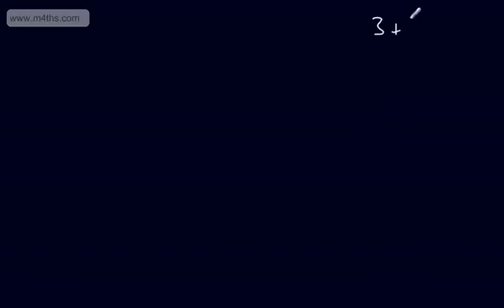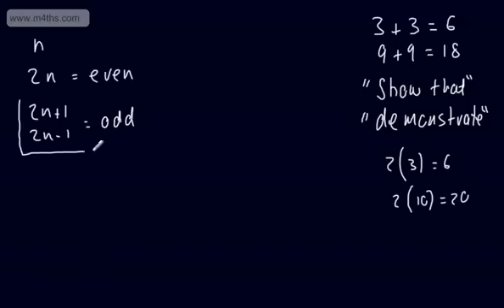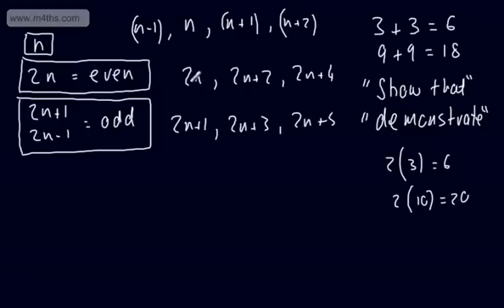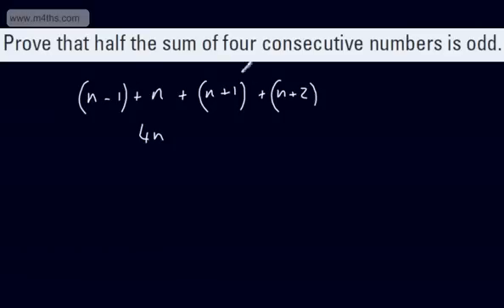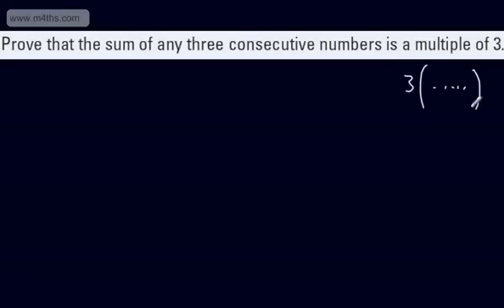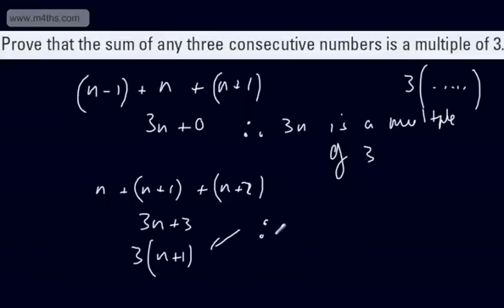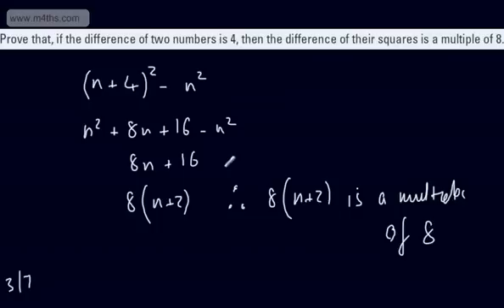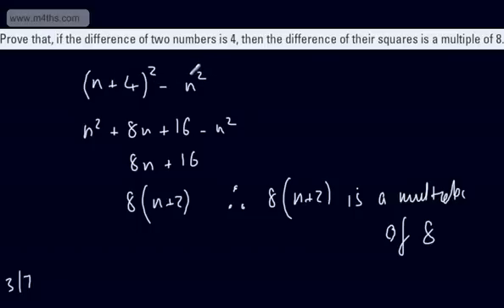GCSE Tutorial Basic Algebraic Proof Higher maths Algebraic Fractions